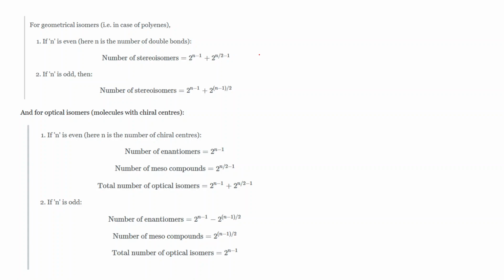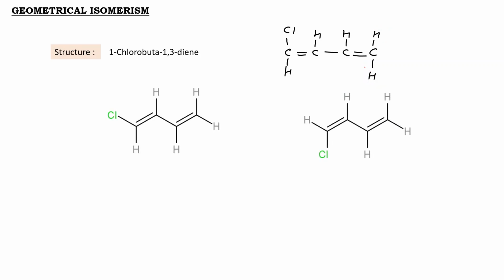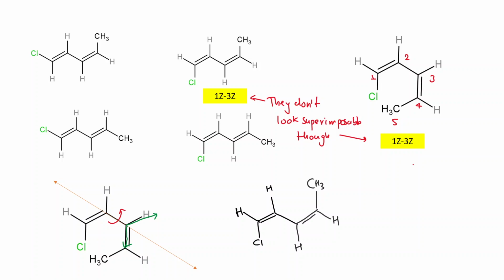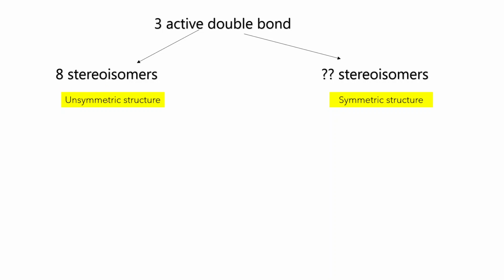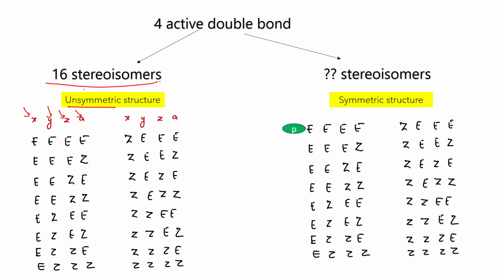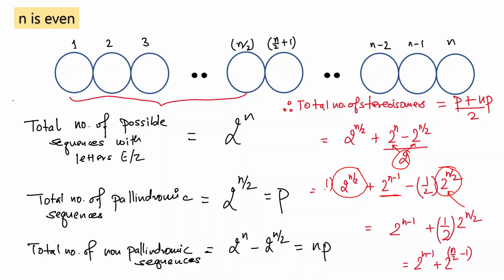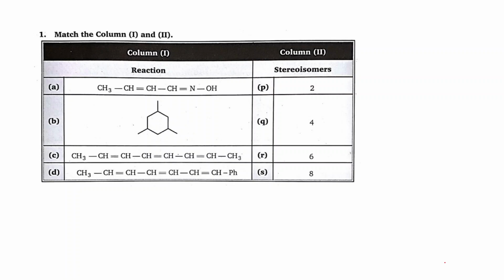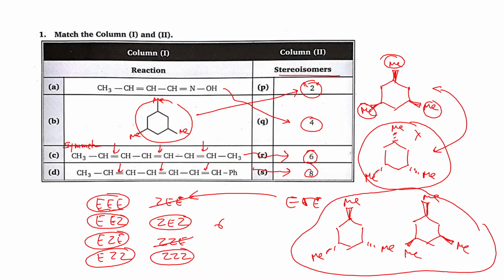Number of Geometrical Isomers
In this video we discuss about number of stereoisomers when a structure has some active double bonds which can exist in two configurations E/Z. This is not for beginners.
00:00 Introduction
01:55 Structure with no active double bonds
04:10 Structure with 1 active double bond
07:02 Structure with 2 double bonds but only one active
09:17 Unsymmetric structure with 2 active double bonds
13:22 A surprise!
16:53 Symmetric structure with 2 active double bonds
21:00 2 active double bonds (summary)
21:45 3 active double bonds
27:05 4 active double bonds
30:27 Generalization of the results
42:58 A practise problem